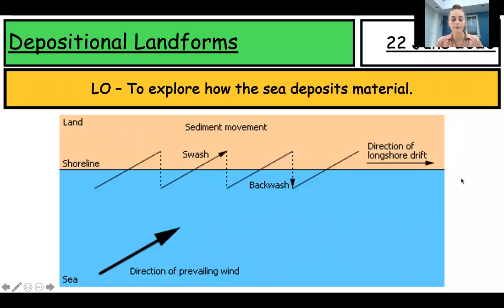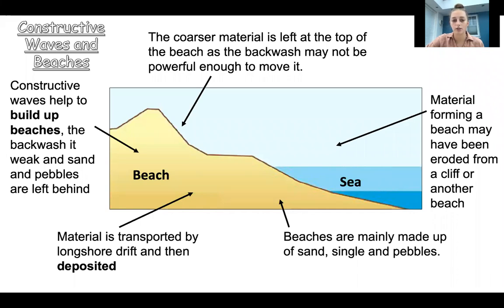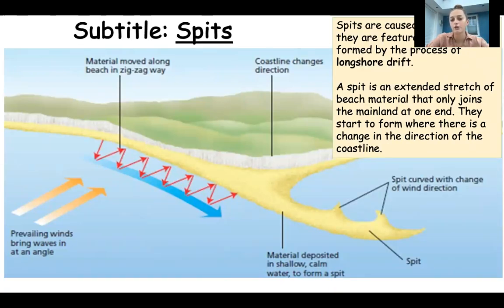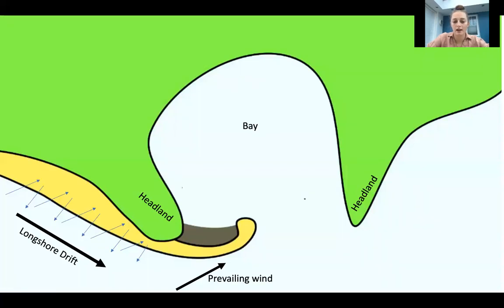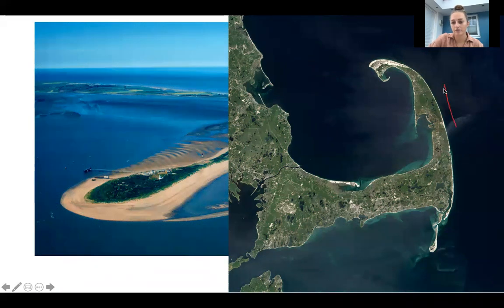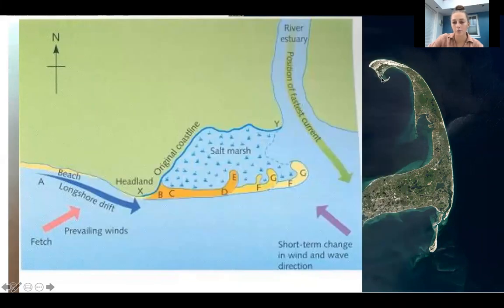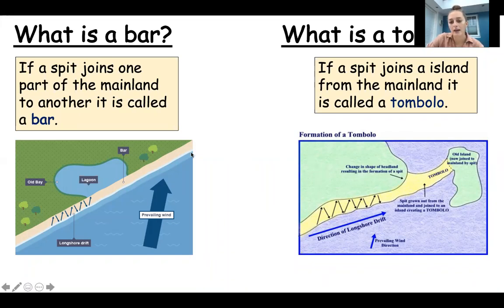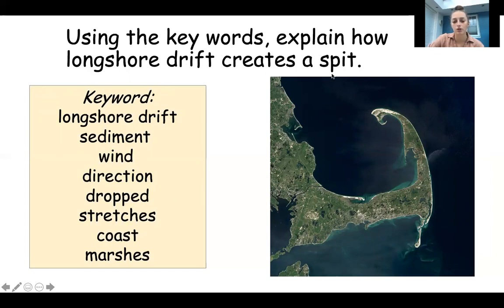Year 7 - Coasts Lesson 8 - Depositional Landforms